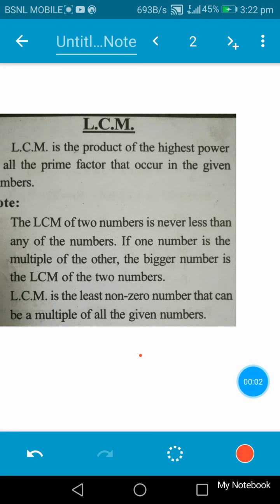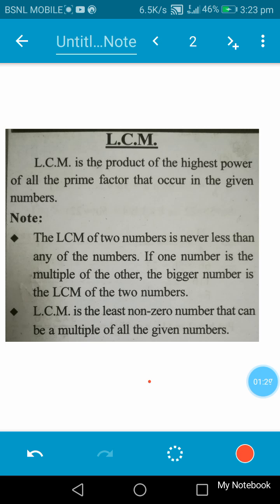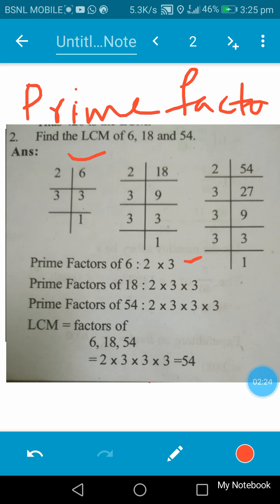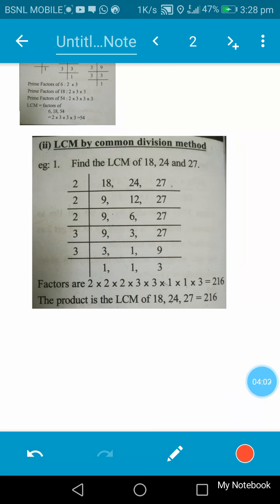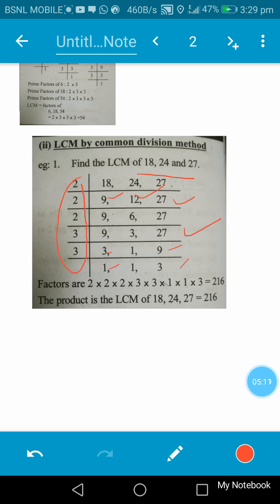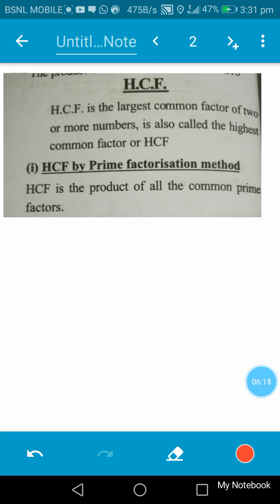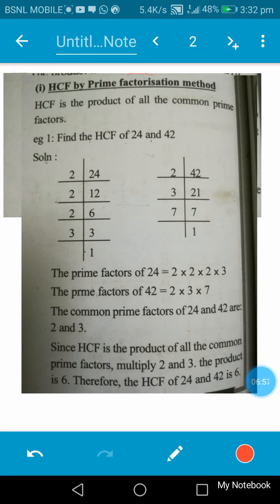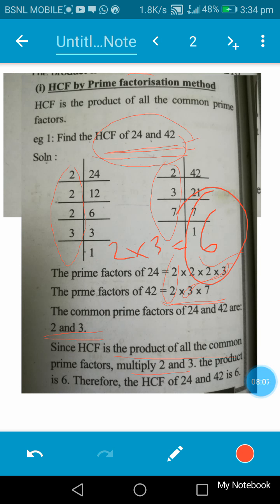LCM and HCF, maths lessons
Mission Village Extension Officer VEO2019 free course in Unacademy by Bibi Mohanan

Railway Recruitment Notification Huge vacancies NTPC 130000 vacancies last date 31 March 2019.

50 Expected Questions for LDC Khadi Board Exam 2 March 2019 Download link is 20 Gk Previous malayalam grammar questions LD clerk Palakkad 23 August 2016

Gk Previous questions Assistant professor in oral medicine and radiology 5 December 2018

20 Gk Previous questions  Assistant professor General medicine 16 November 2018Download pdf

Malayalam Grammar Lessons :
Gk Previous questions lecturer in physics November 2018

20 Previous Malayalam grammar Questions Beverages LDC October 201610 Previous Malayalam grammar LDC Malappuram, Trivandrum 17 June 2017